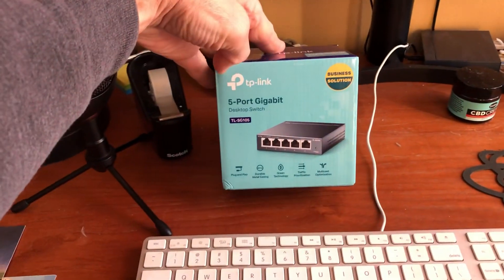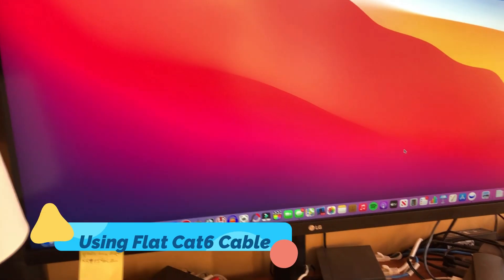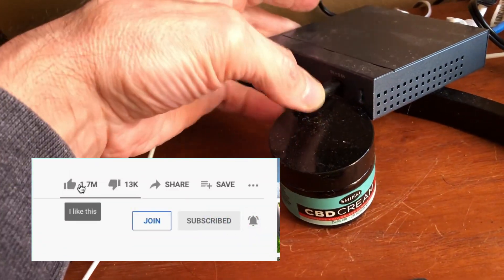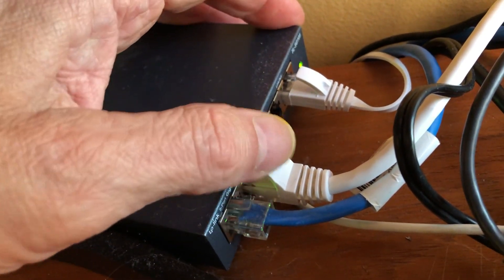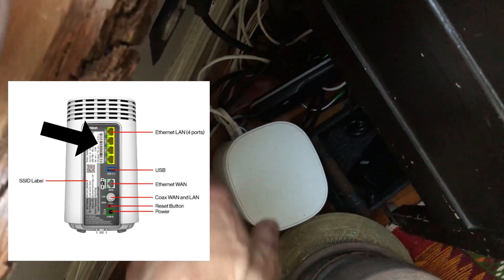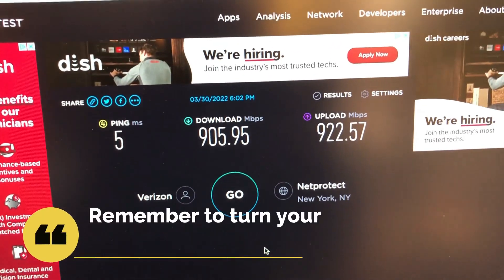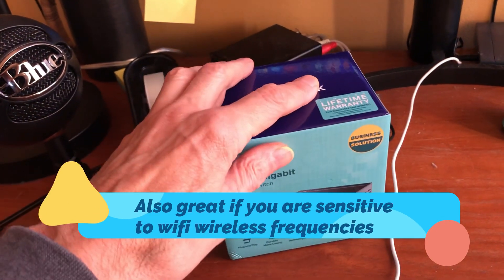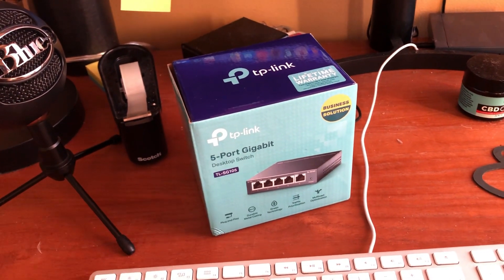TP Link TL SG105 5 port switch review 2022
In a previous video, I documented switching from Spectrum internet to Verizon Fios. I was glad to see both available in my apartment building so I switched to Verizon Fios - the 1 Gigbit plan - whoa!
I was originally using my wifi on the router and reached about half of the advertised speed.
Then I got off my lazy butt and ran a cat 6 cable to my computer and checked the difference in speed, and whoa!

Luv the video? - You can hit up the “thanks” below the video!

Slightly better version of this switch below:

TP-Link 5 Port Gigabit Switch | Easy Smart Managed | Plug & Play | Limited Lifetime Protection | Desktop/Wall-Mount | Shielded Ports | Support QoS, Vlan, IGMP and Link Aggregation (TL-SG105E)

Want to hook up directly to cat 5e for faster internet like I did eventually?

Cat 5e/6 patch cable 15 ft.

Flat 50 foot (easy to hide) cat 6 cable

Keywords for search:
How to split an internet connection splitting an internet cat 5 for 2 computers how to wire internet for multiple computers tp link switch for splitting connection